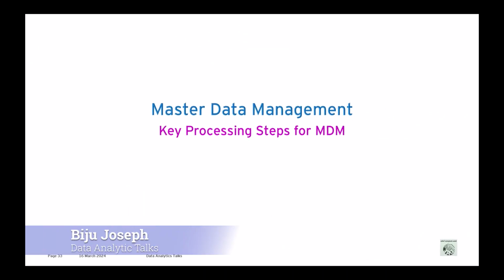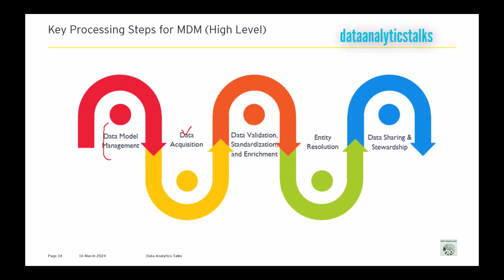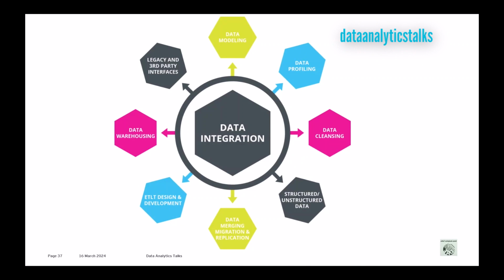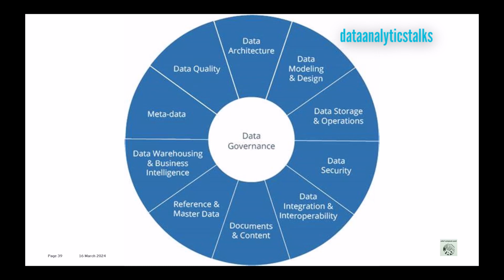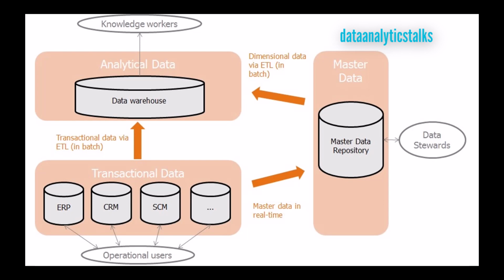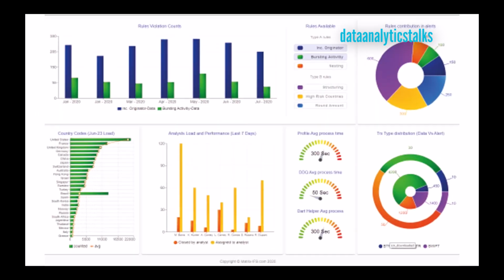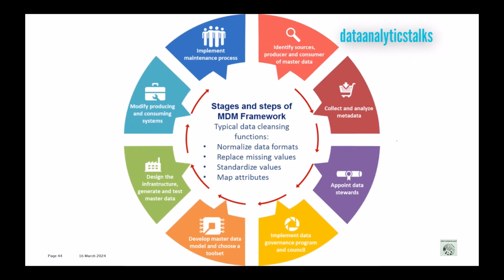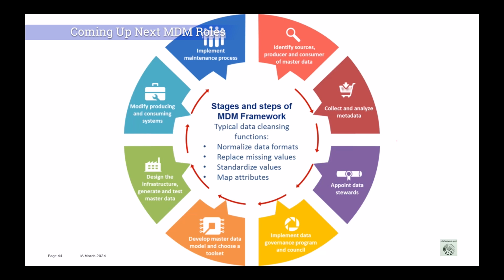MDM Key Processing Steps / MDM Step to follow / MDM activities / MDM working style/ What is in MDM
The master data management process can be quite complex and requires involvement of all key stakeholders. Simply put, it consists of the following seven master data management. I shall explain it as simple as possible in this video.